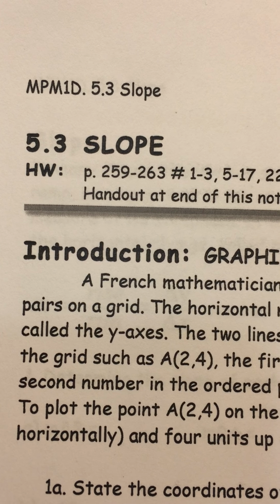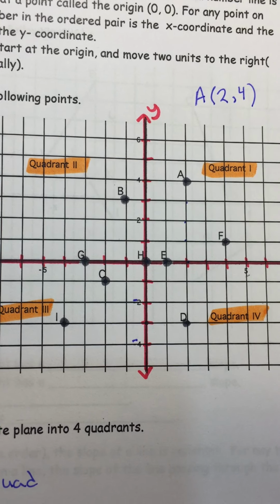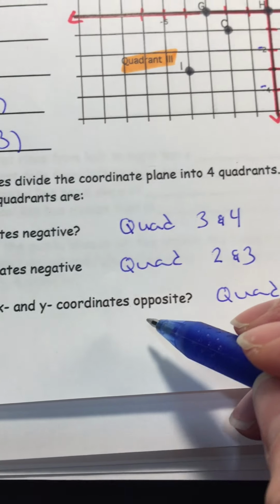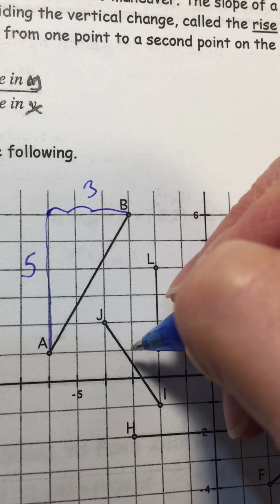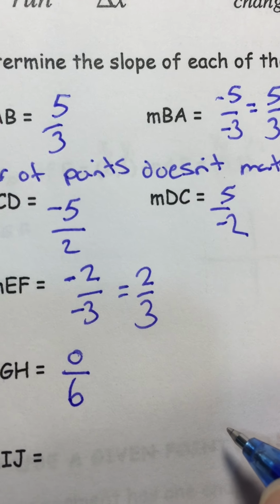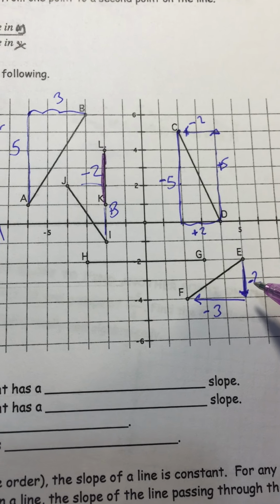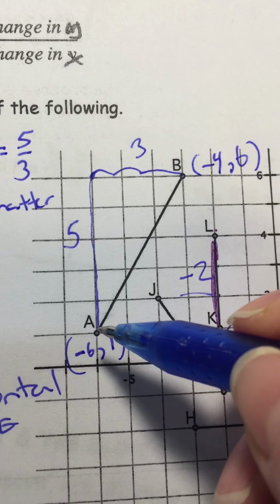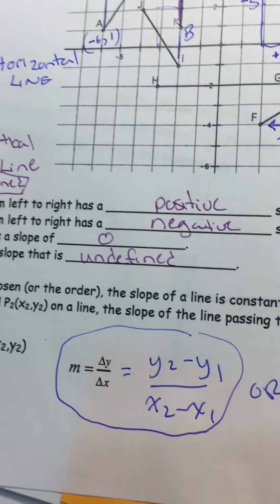5.3 Slope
Grade 9 math
math lesson
McGraw Hill Ryerson Principles of Mathematics 9
Slope